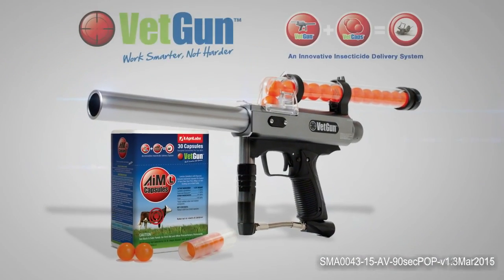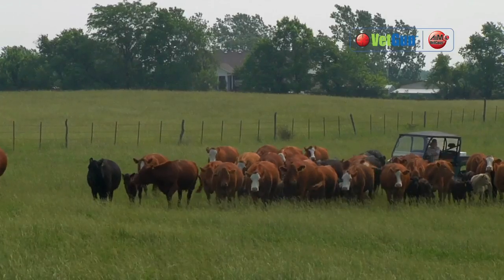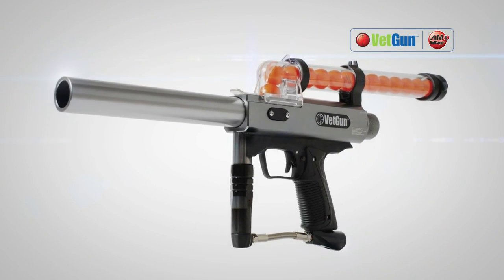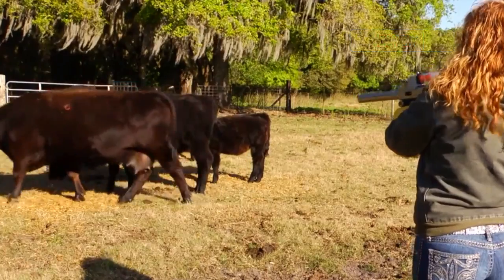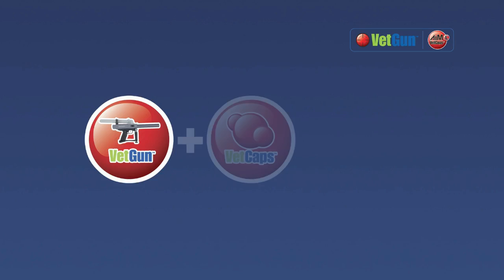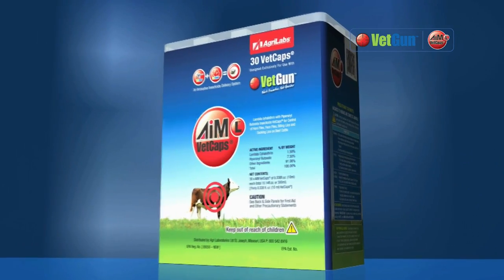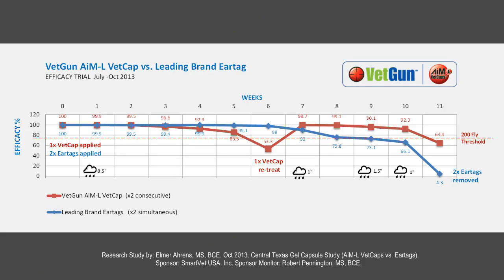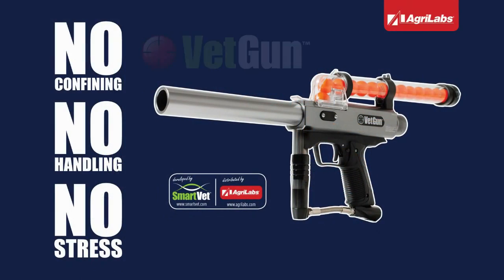VetGun -an innovative cattle insecticide delivery system (90secMar2015).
The VetGun Delivery System is an innovative new way to apply insecticides to cattle in the field without any handling. It uses a precision-engineered CO2-powered VetGun to project a precise-dosage VetCap, an insecticide in a softgel capsule. Fired from a safe distance of 15-30ft, the VetCap fragments upon impact, and goes to work immediately in a similar way to traditional pour-ons.